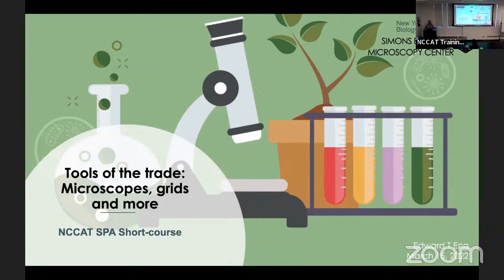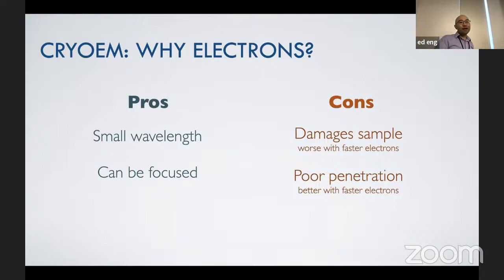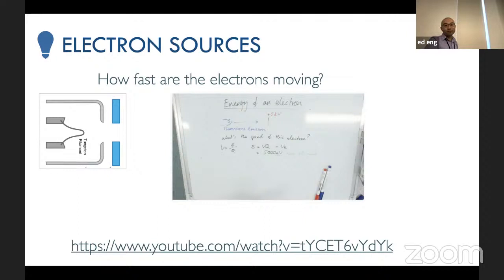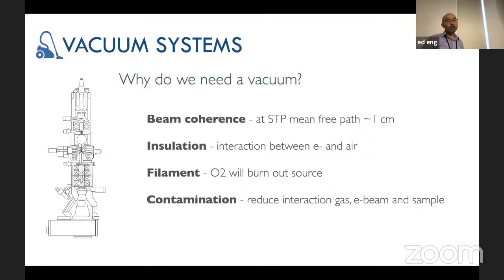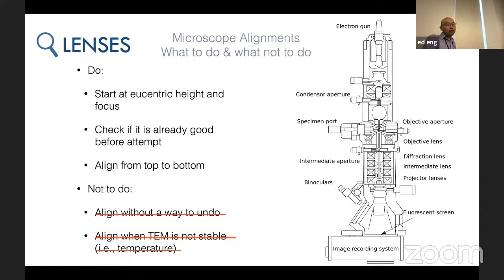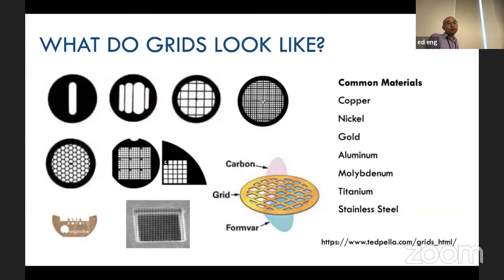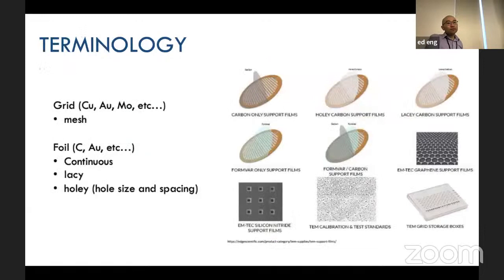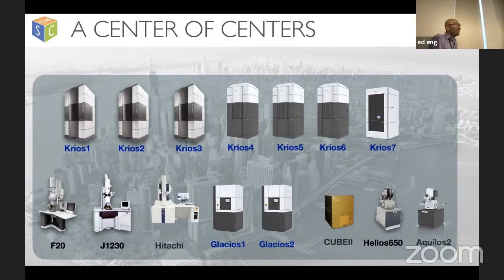NCCAT SPA Short Course 2022: SEMC staff: Microscopes and tools of the trade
Day 2: SEMC Staff: Microscopes and tools of the trade (Note: sound improves starting in minute 4).